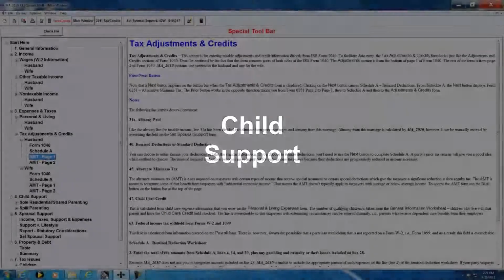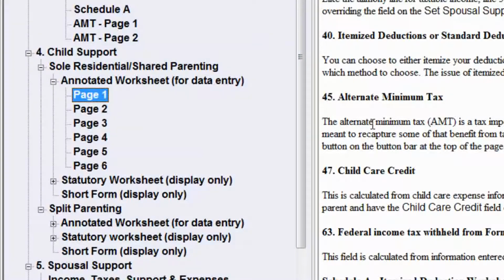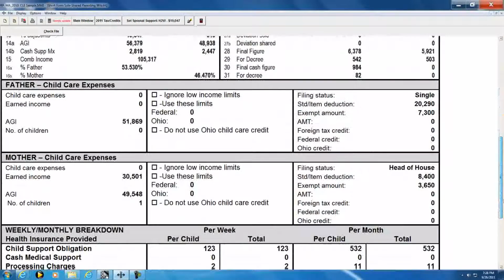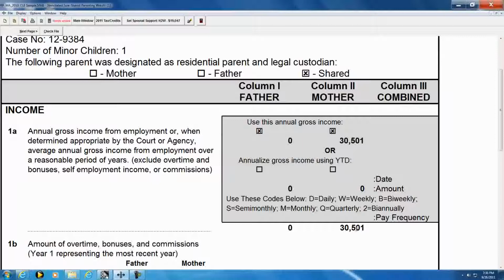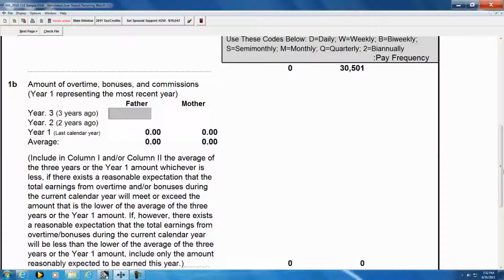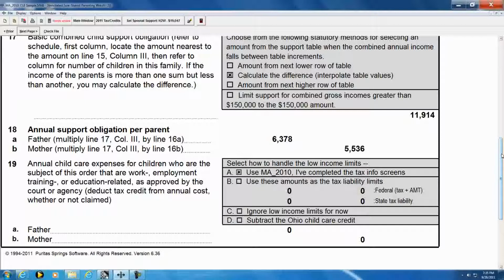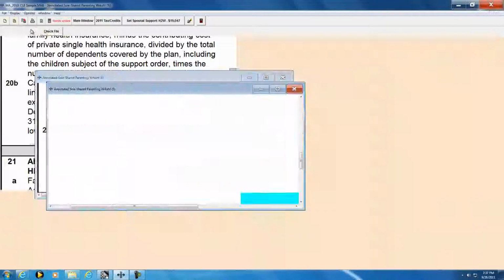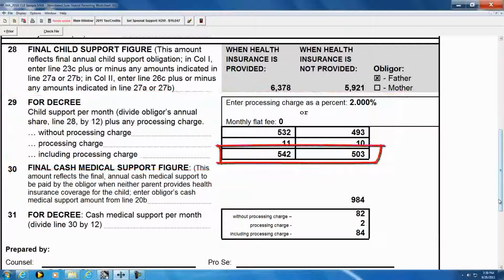Ohio Spousal Support Calculator - Chapter 6 - Child Support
The importance of completing the Parenting Arrangement and Children sections of the General Information Worksheet. Other important prerequisites: Wage Worksheet, Taxable and Nontaxable Worksheets, Personal Living Expense Worksheet. Please note that our current version of the application is Ohio Spousal Support Calculator 2017.